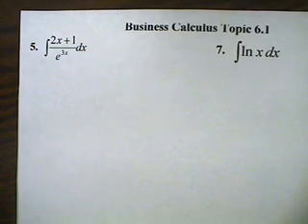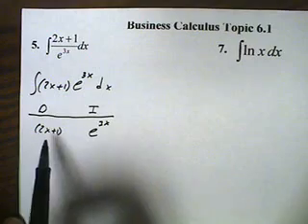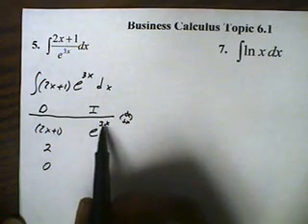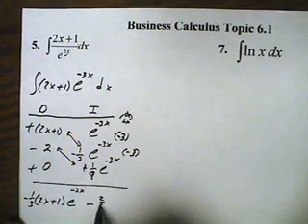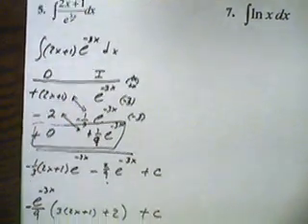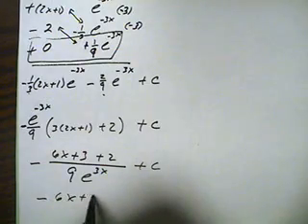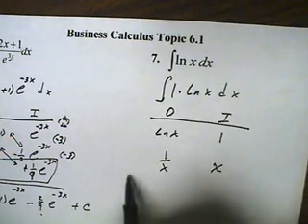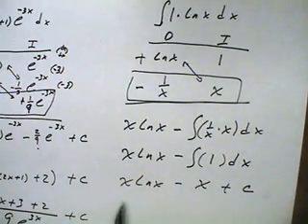Business Calculus Topic 6.1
Using integration by parts to integrate functions.